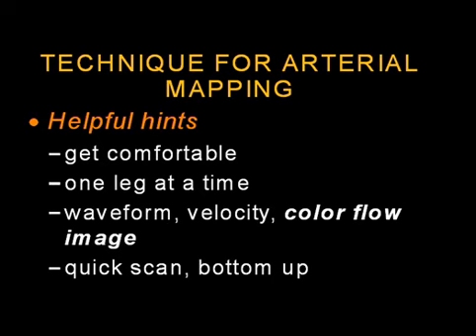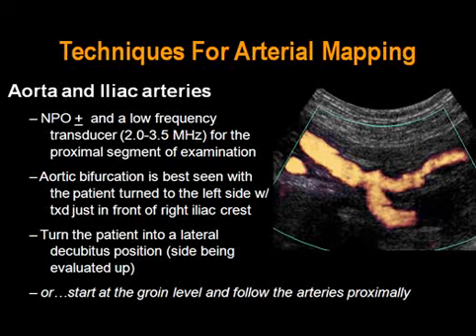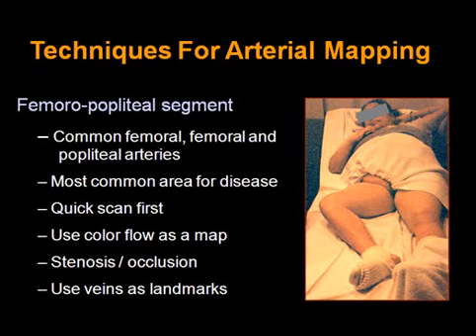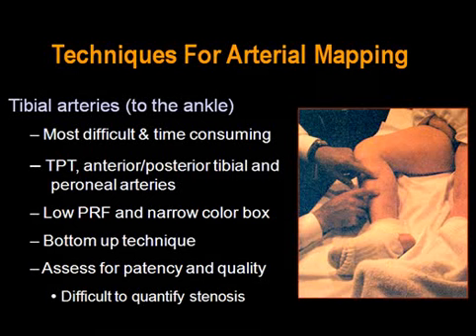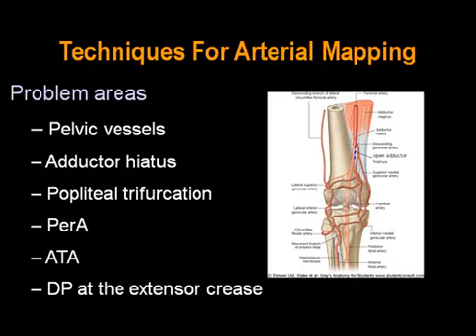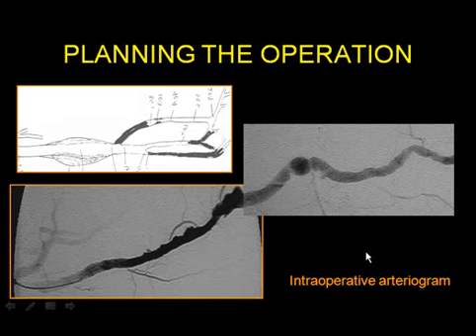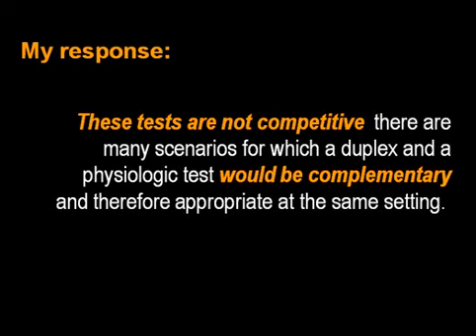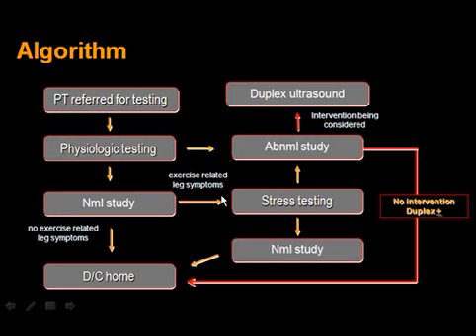duplex mapping 2